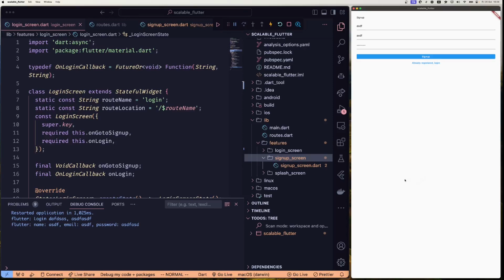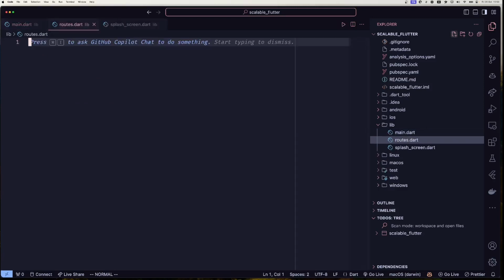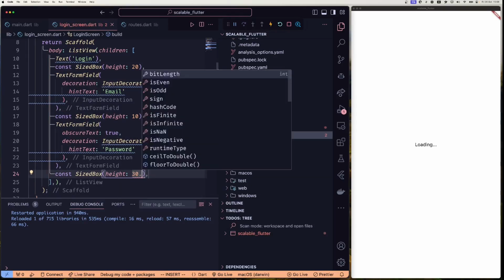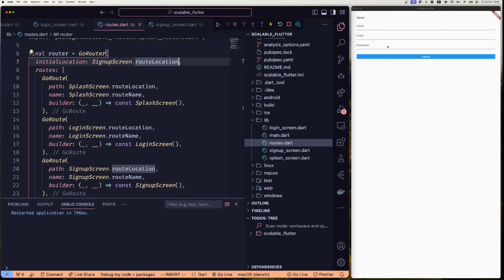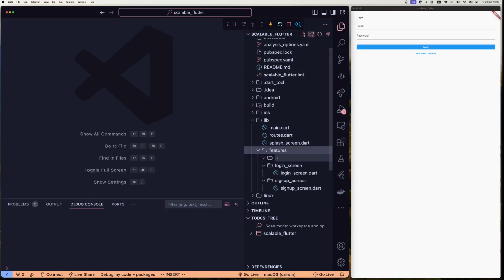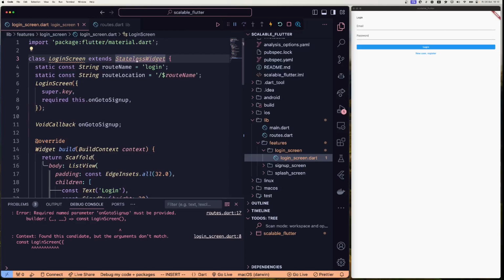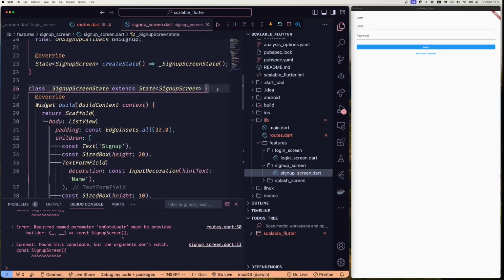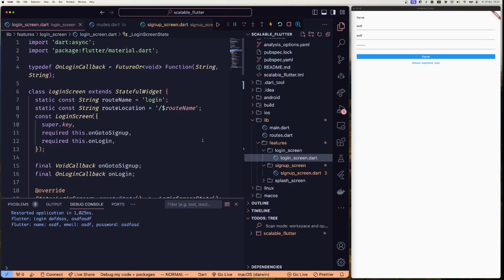Re-usable Flutter widgets and scalable Flutter projects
In this episode, using simple example, understand how to build re-usable widgets and scalable projects. The re-usable widgets can be re-used in any projects in any scenario without depending on other widgets.